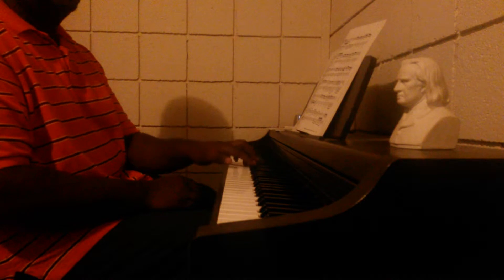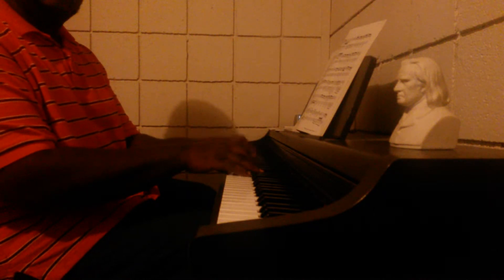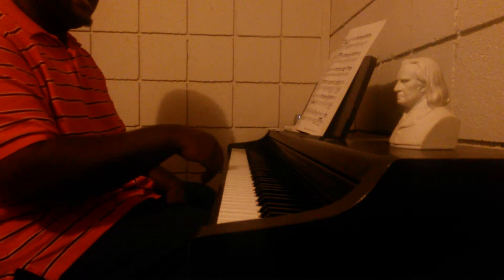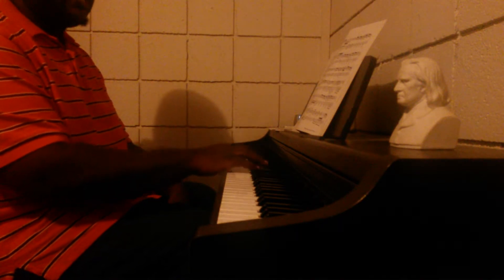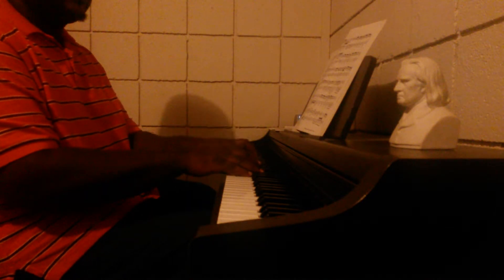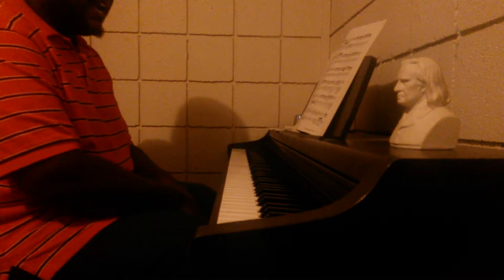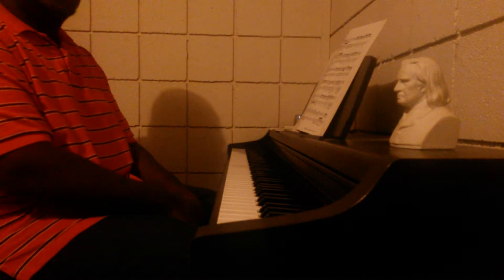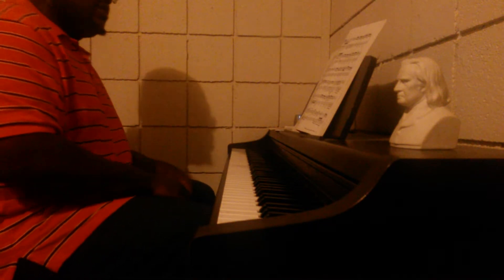Jay Z -F.U.T.W. Piano Cover/Tutorial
If you enjoyed this video, I think you'll also really like my band Dr. B & The Ease!

I just basically played it by ear the key is Emajor/AFlatminor!